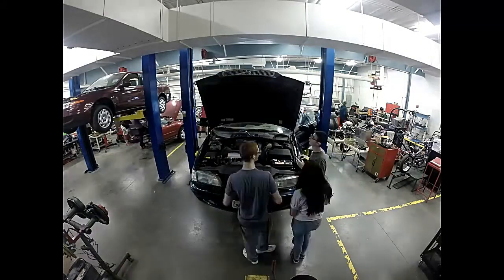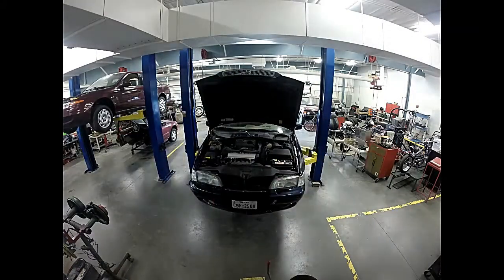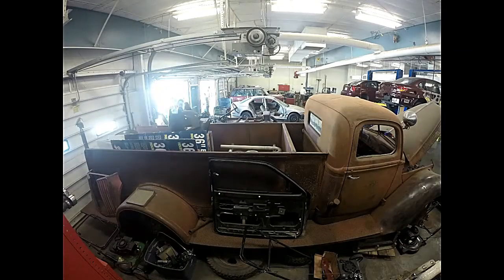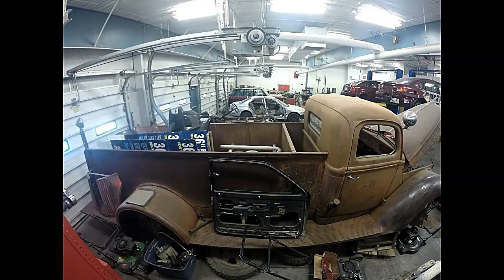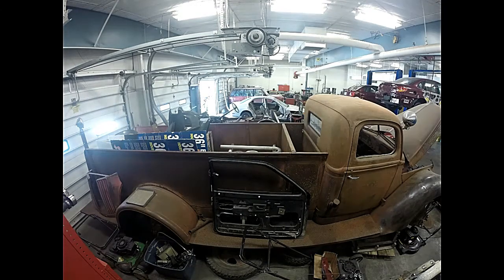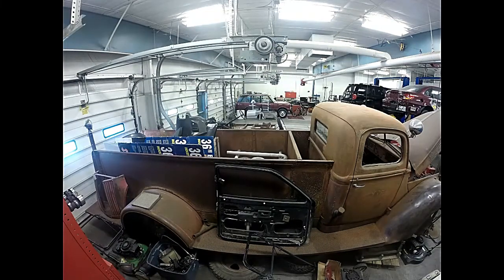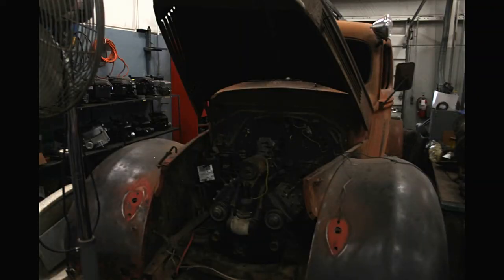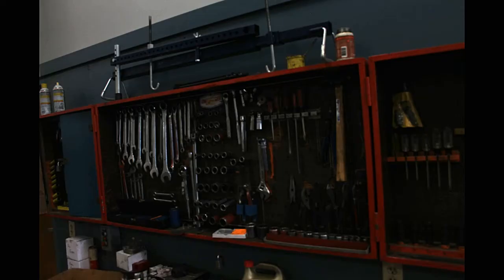Autoshop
An inside look at the Andover Automotive class.